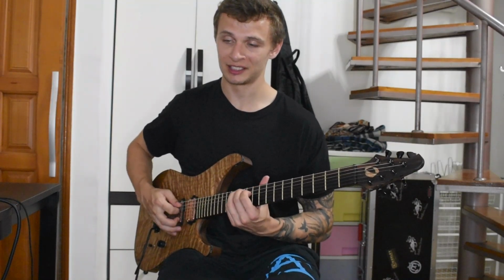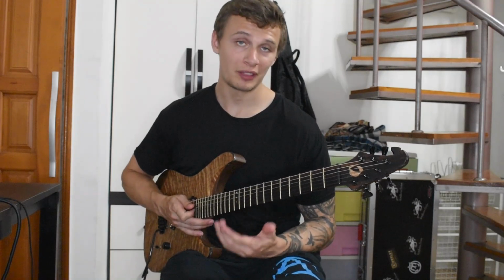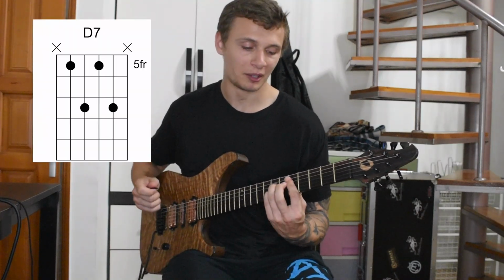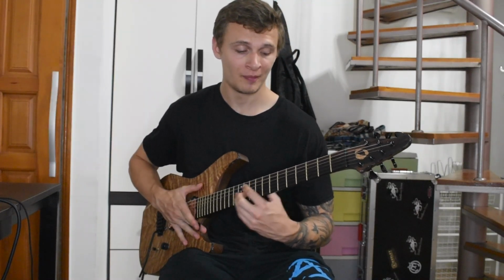Harmony Hacks Lesson 6 - Supertonic Half Diminished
Time stamps:

0:00 Periphery Example
0:30 Cadence Analysis
1:24 Borrowed Chord Idea
1:48 F#m7b5 is just D9
2:30 Half-diminished in a Diminished Scale
2:52 Movement in m3rds
4:00 Resolution/Cadence Examples

Use the iim7b5 and you have some easy money silky smooth progressions